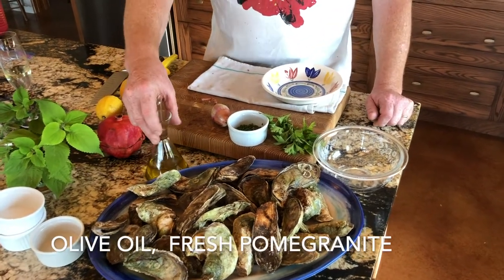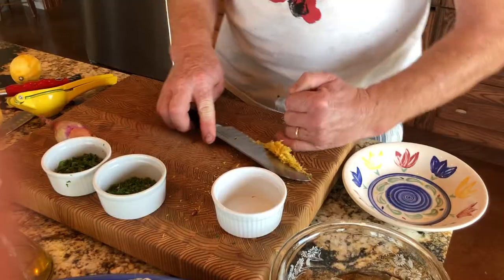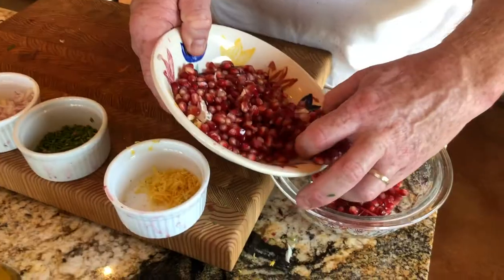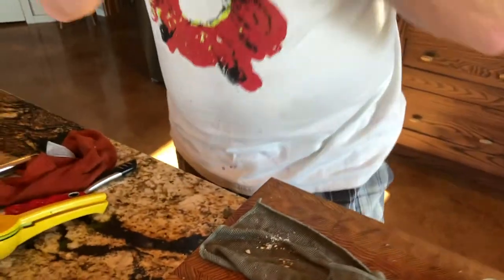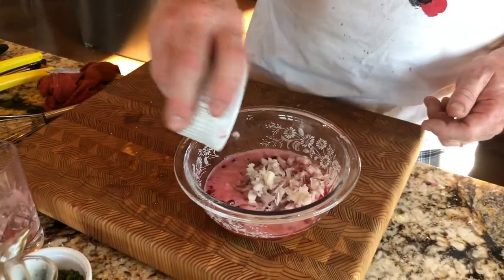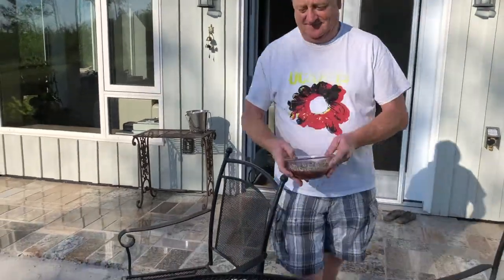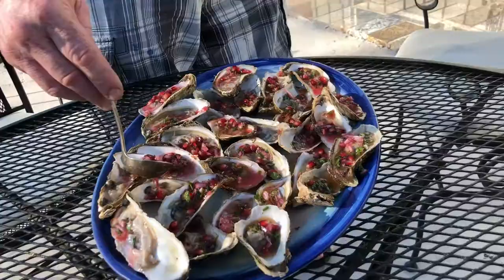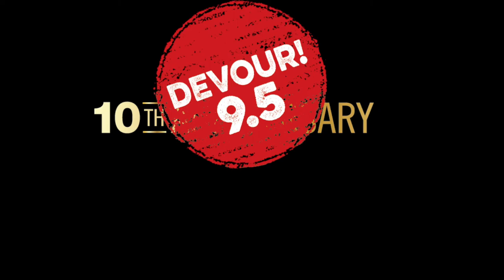Food From Film Fridays, Oysters with a Pomegranate Vinaigrette from Vatel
Grab your bottles of white for this perfect pairing 🥂In today’s episode of Food From Film Fridays, chef Michael Howell is serving Oysters with a Pomegranate Vinaigrette, inspired by the film Vatel

Oysters with pomegranate vinaigrette
Inspired by the film “Vatel”
Adapted by Michael Howell

Serves 4
24 oysters, fresh, cleaned and shucked

3 tbsp Pomegranate juice
½ cup pomegranate seeds cleaned, no pith
⅓ -½ cup olive oil
1 tbsp shallots, minced
1 tbsp parsley, flat leaf, minced
1 tbsp Chives, minced
The juice of ½ a lemon
Zest from ½ a lemon

Add pomegranate juice to seeds and mix. Add shallots, chives, parsley, lemon juice, salt and pepper. Whisk in olive oil in a steady stream .

Place a spoon full on top of each oyster and enjoy